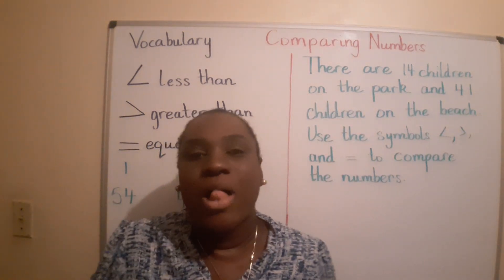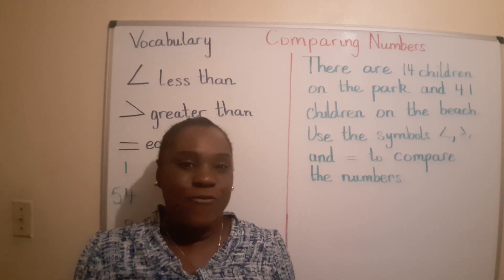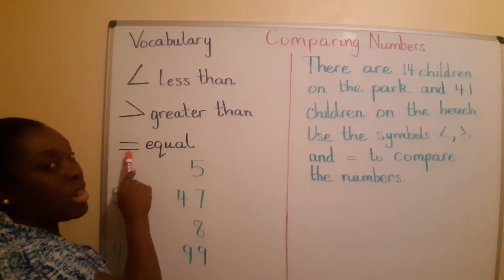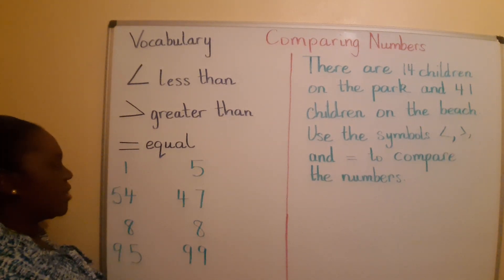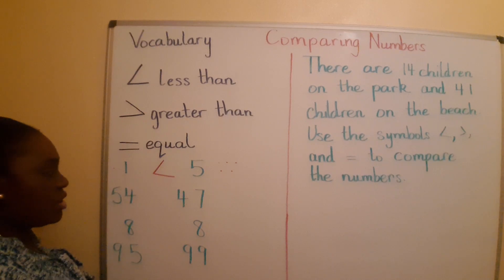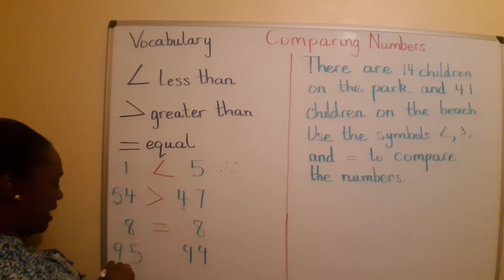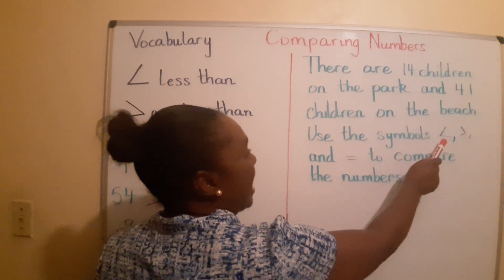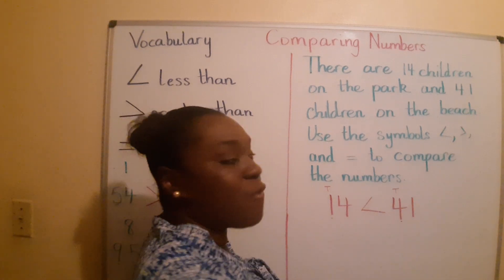Comparing Numbers 1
Mathematics
Grade 2
Mrs. Carlene Farrington